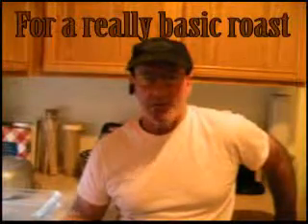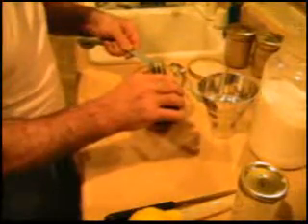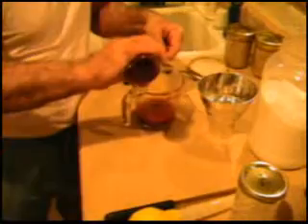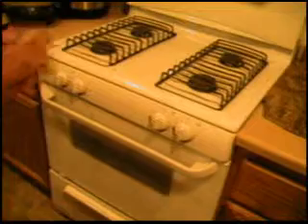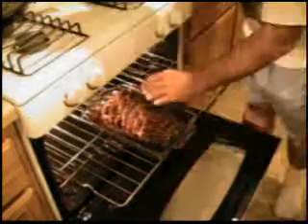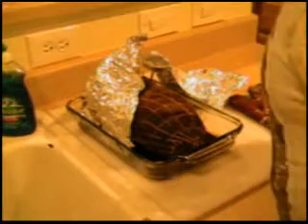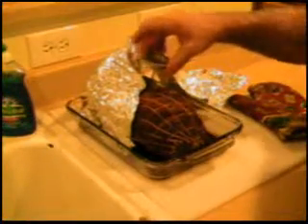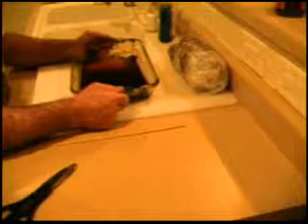Roast Beef made easy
A basic recipe for really good tasting beef. Cut for dinner pieces or
lunch meat later